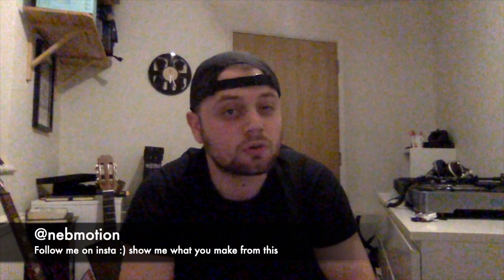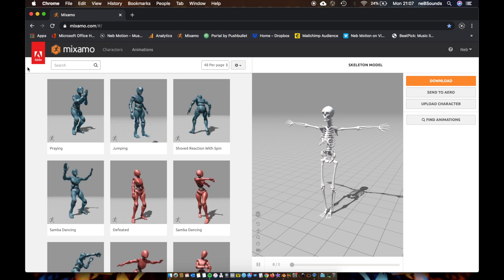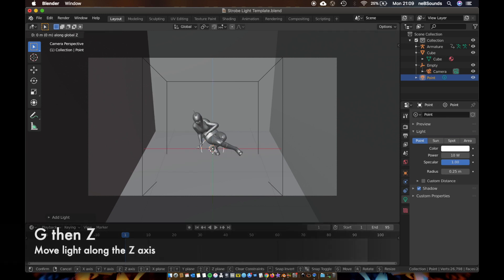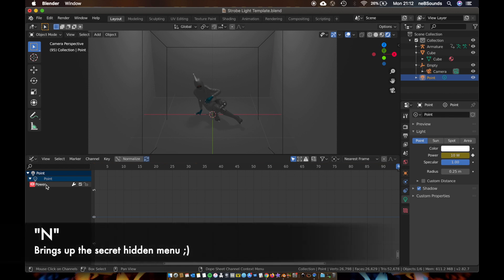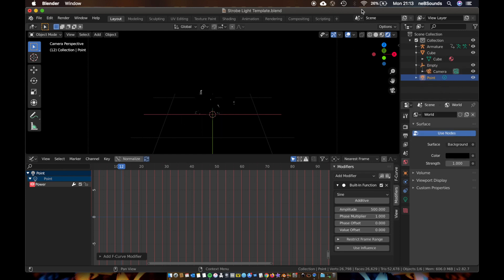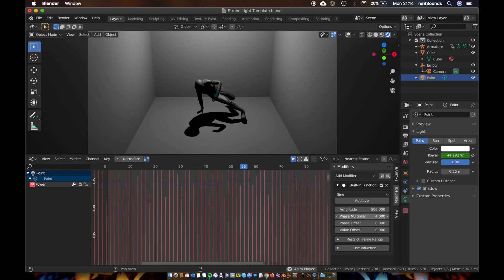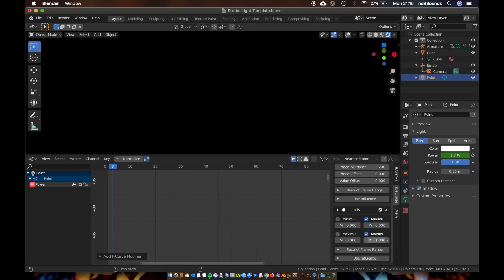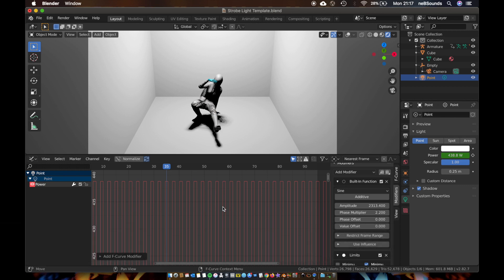How To Recreate Strobe Lights In Blender 2.82 Using F-Curve Modifiers - 3D Animation Tutorial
In this quick 3D animation tutorial I will be showing you how to recreate a strobe lighting effect in Blender.

I will be showing some basic animation techniques in the graph editor using F-Curve modifiers which you can then use for future animations.

The goal is for you to experiment from what you’ve learnt rather than just copy a render. :)